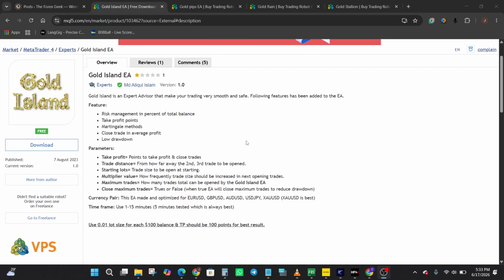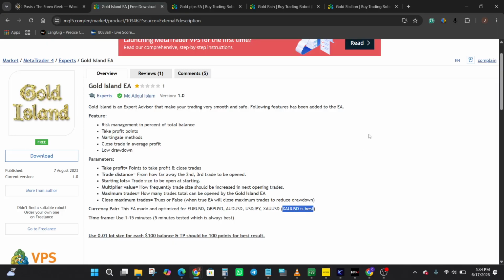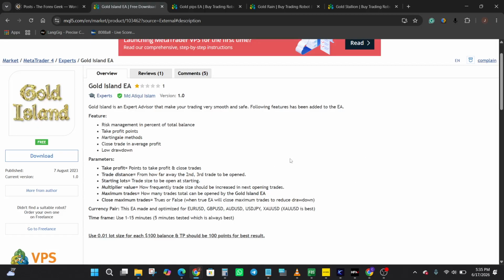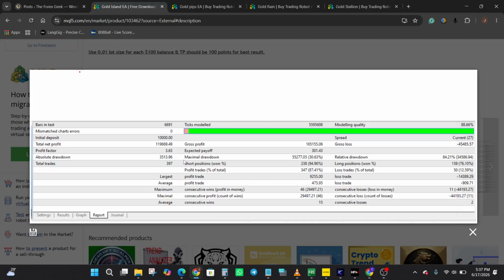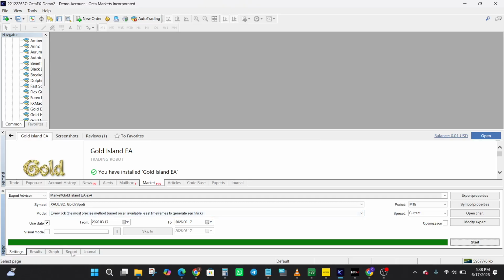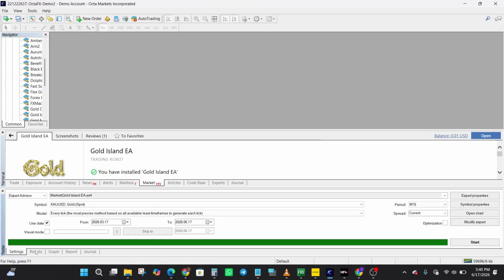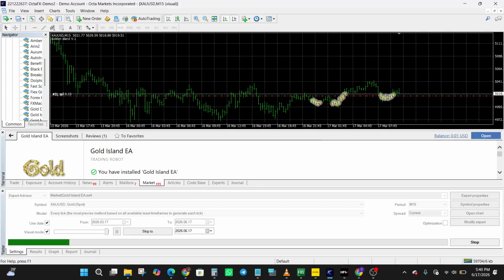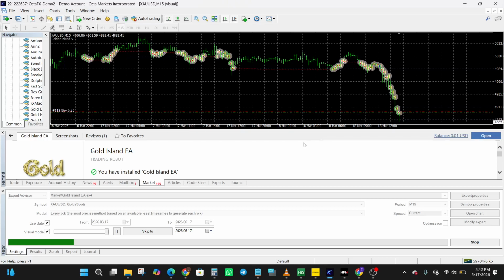Gold Island EA MT4 Review – Free Multi Pair EA with Risk Management Features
In this review, I take a closer look at Gold Island EA for MT4, a free Expert Advisor designed for multiple forex pairs and XAUUSD. The video covers the MQL5 Marketplace page, recommended symbols and timeframes, available settings, risk management features, martingale functionality, and important considerations when reviewing historical backtest performance. I also discuss the developer's recommended setup and how to properly evaluate the EA before live use.